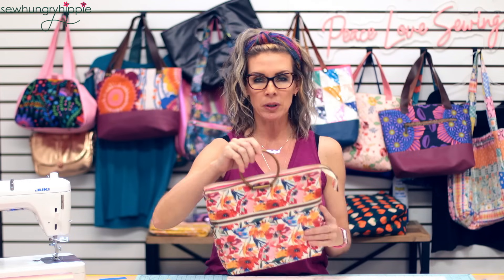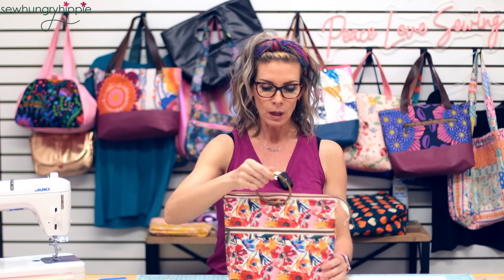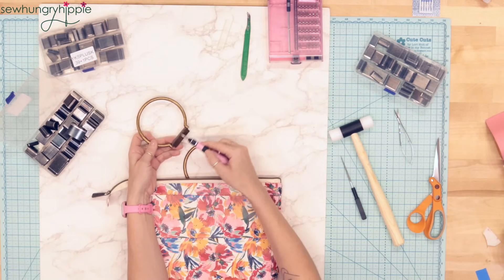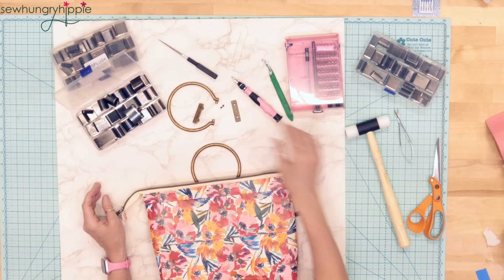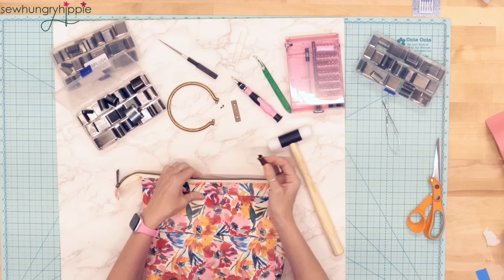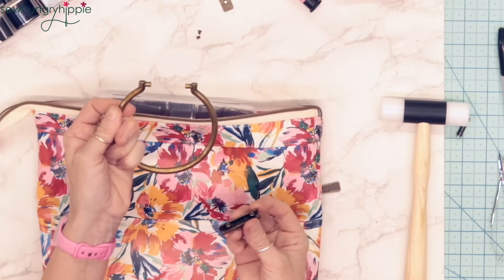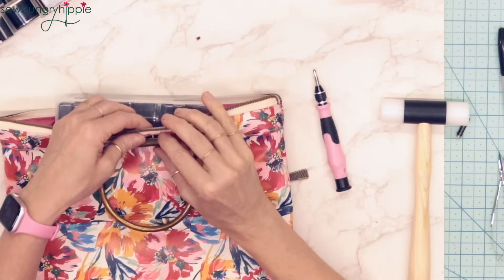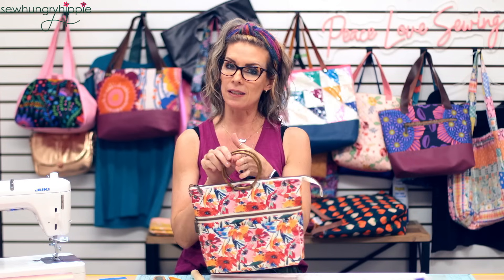How to Attach Circular Hardware Handles / Arlo Bag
This choice of hardware is what we use on the new Arlo bag pattern. It's a unique and stylish look, and pretty quick & easy! I'll show you how I attach them in less than 10 minutes.

Tools used:
Bag pattern: (coming soon)

All materials are from Sewhungryhippie.com